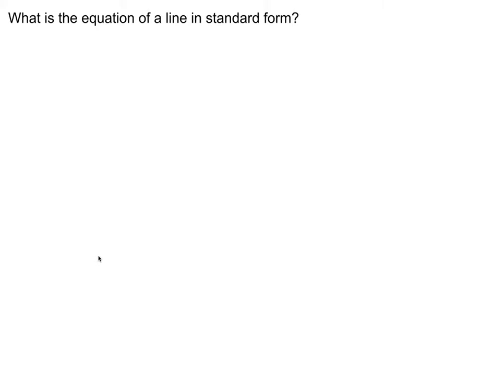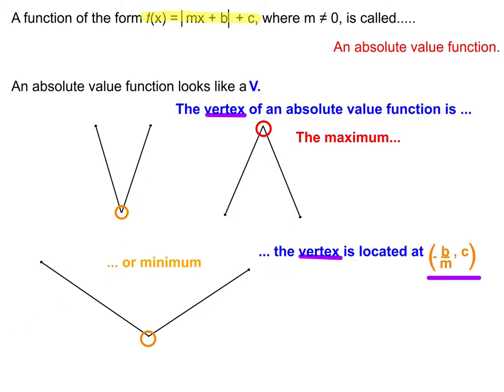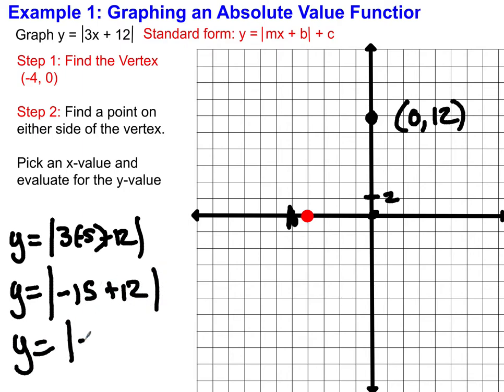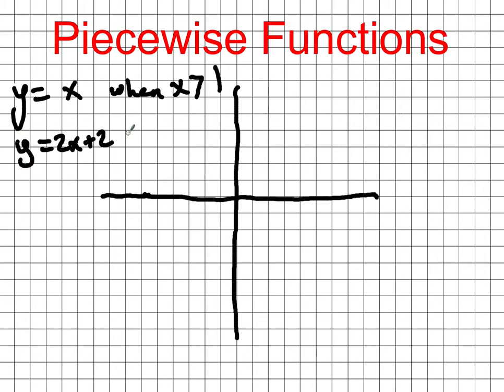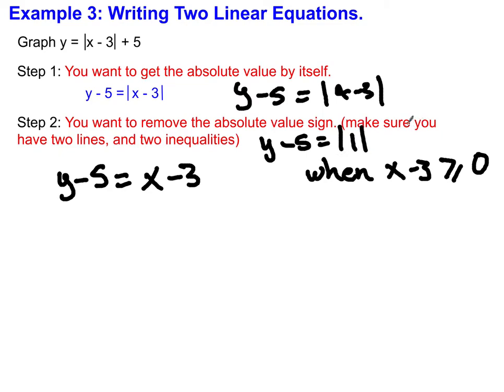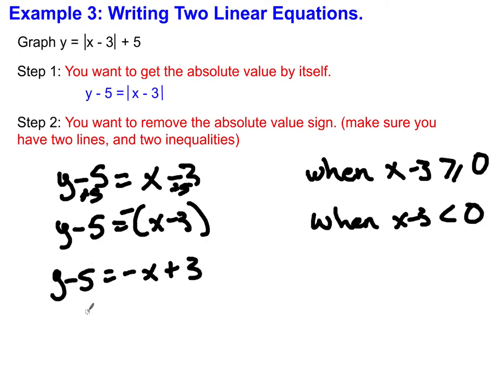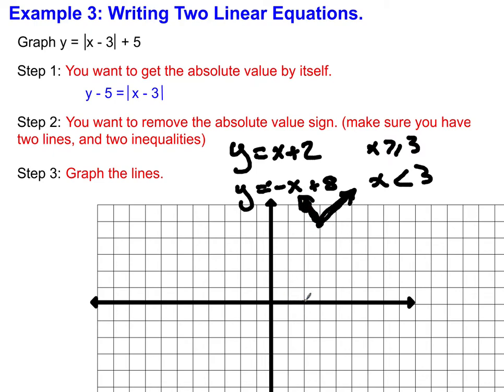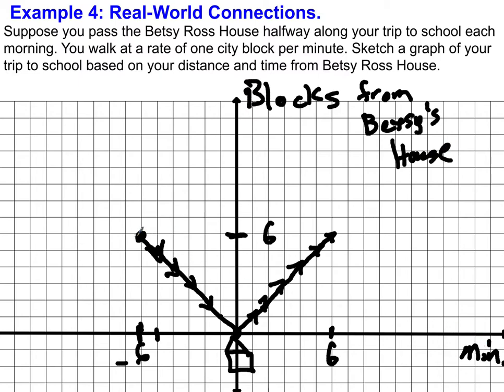Absolute Value Functions and Graphs (2.5)